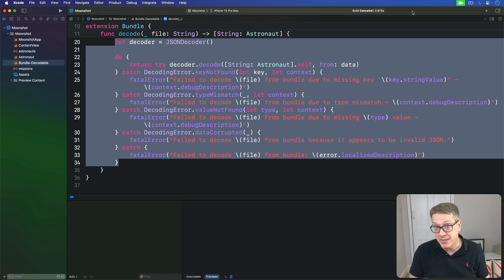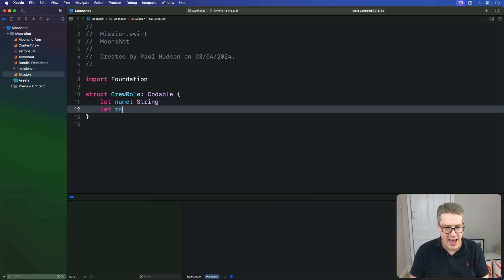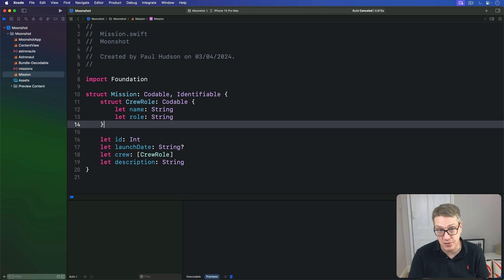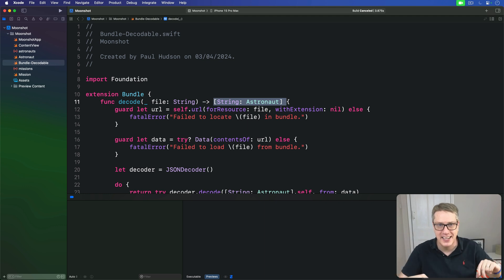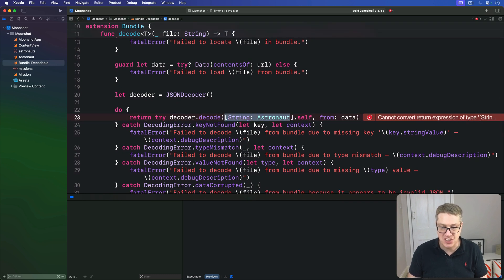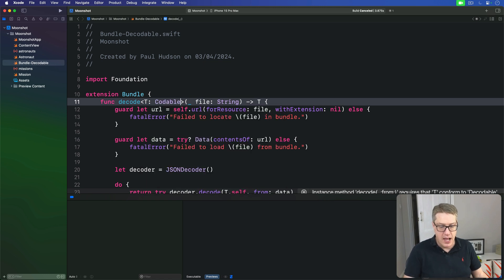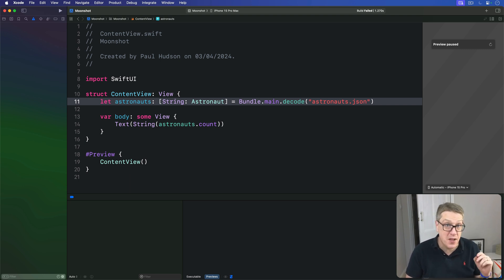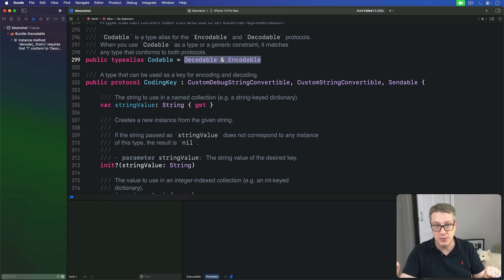Using generics to load any kind of Codable data – Moonshot SwiftUI Tutorial 7/11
7. Using generics to load any kind of Codable data: This video